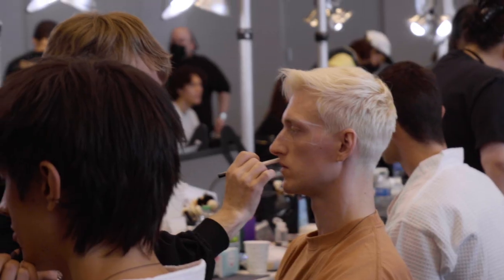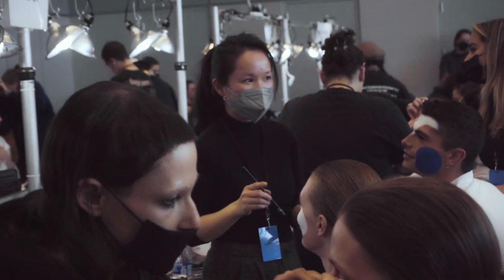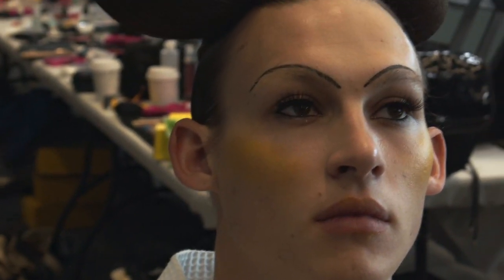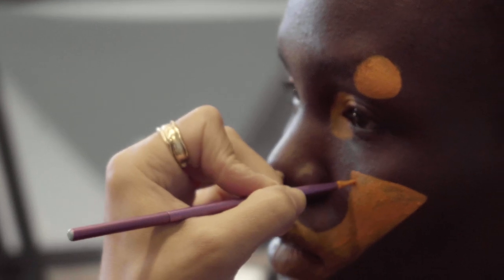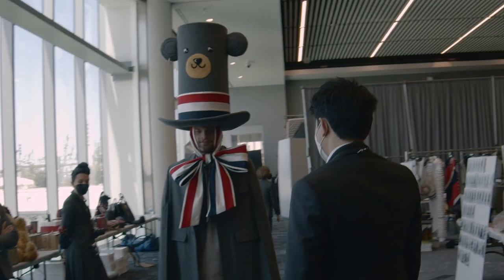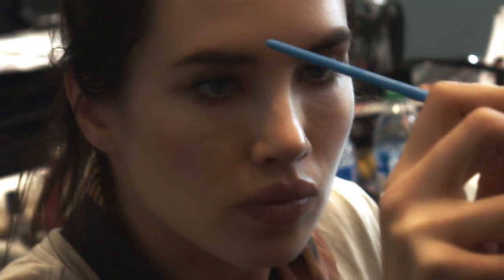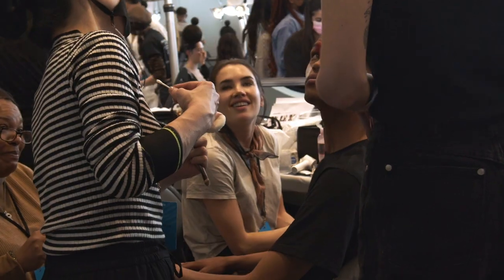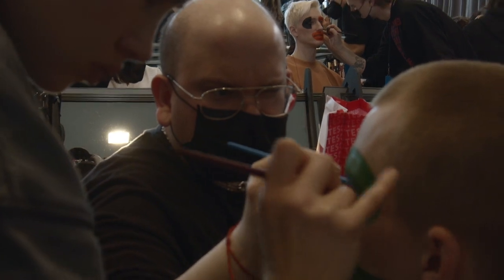Behind the Scenes at the FW22/23 Thom Browne Show | ISAMAYA FFRENCH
This video takes you backstage at the Thom Browne men's & women's FW22/23 show. We created looks using bold colours, glossy lips and some amazing magnetic lashes from LAMB Lash to bring together the childlike fantasy of the collection.